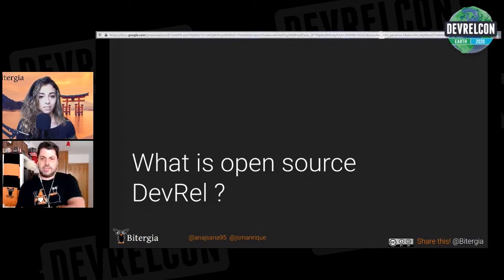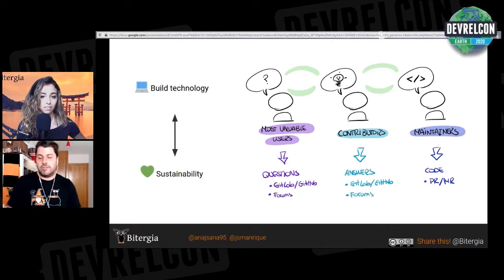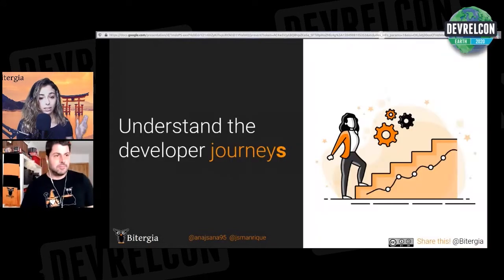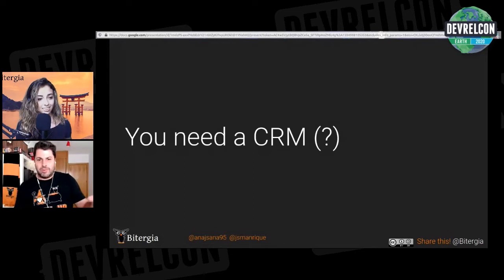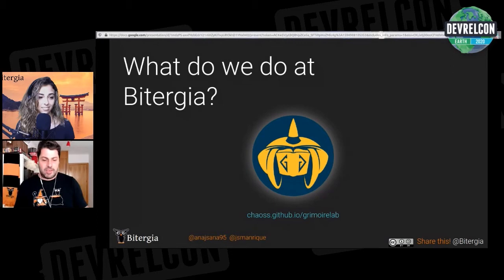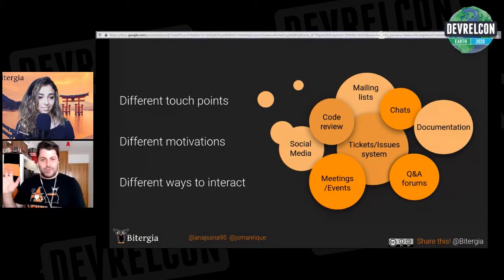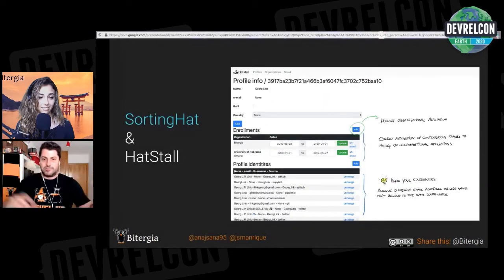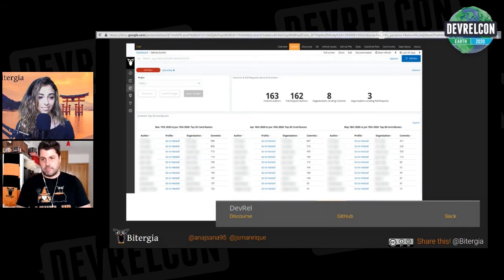C in CRM stands for Community: the DevRel way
DevRel is about building relationships with developers. However, when it comes to understanding and measuring those relationships, there aren't always the tools around to help.

During this talk, Ana and Jose introduce the “Community” resource management approach, where the emphasis is on analysing developer community behaviour and reporting community insights, based on user, contributor, and maintainer personas.